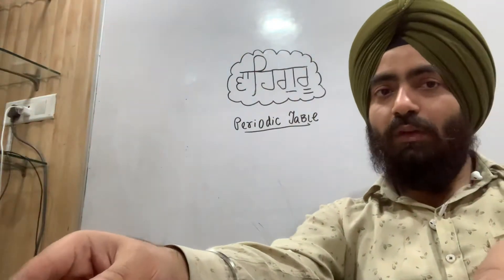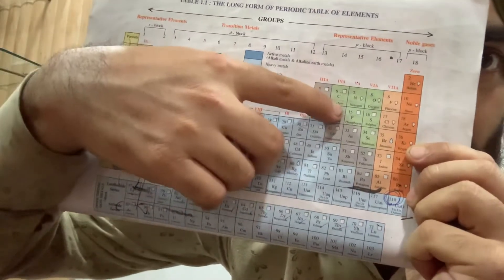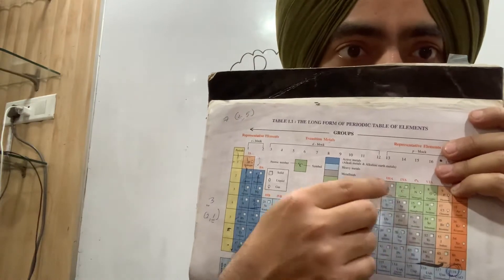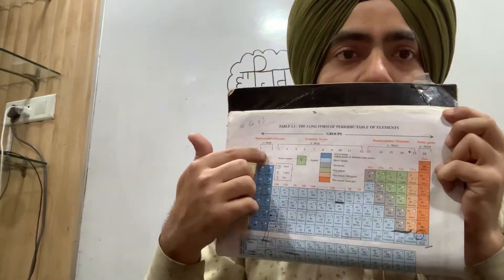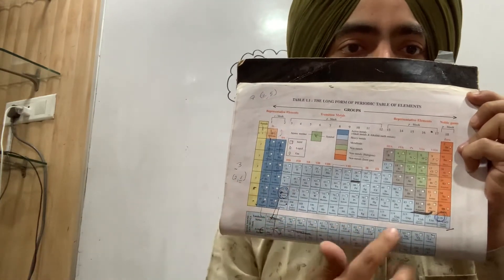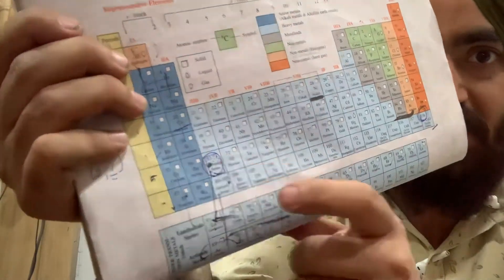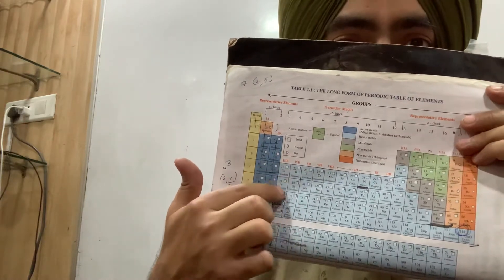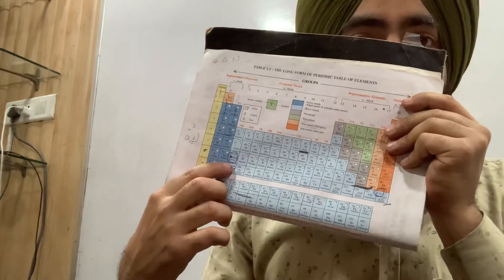Periodic Table Part 3